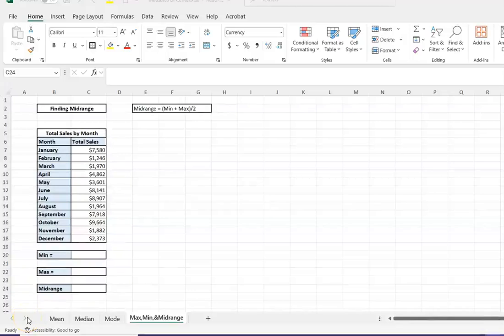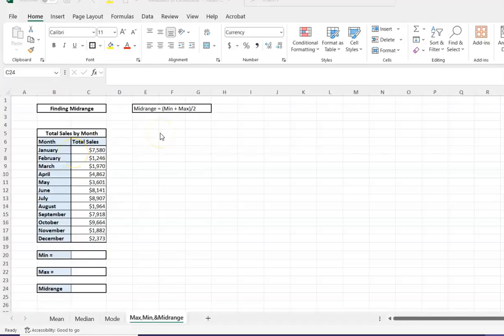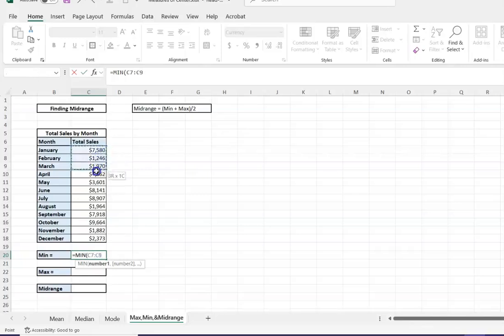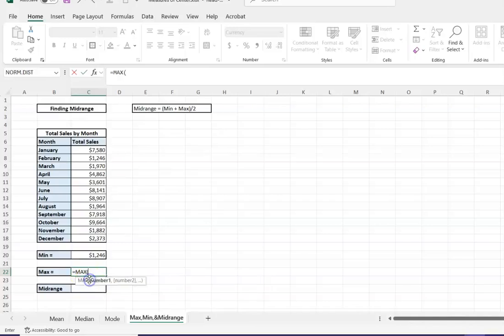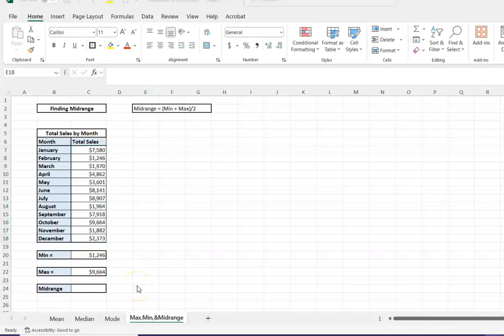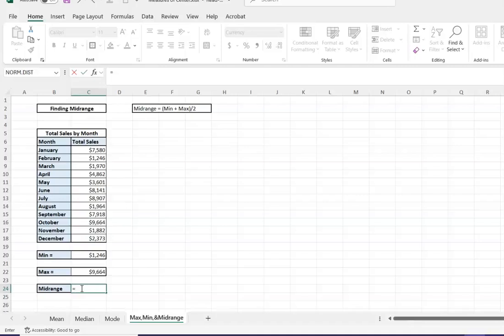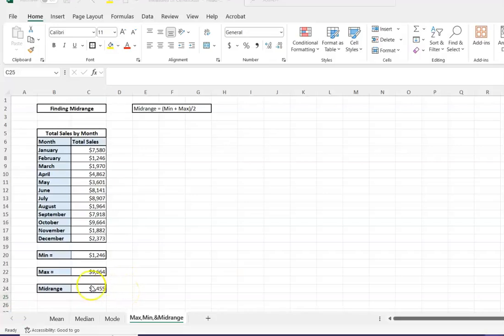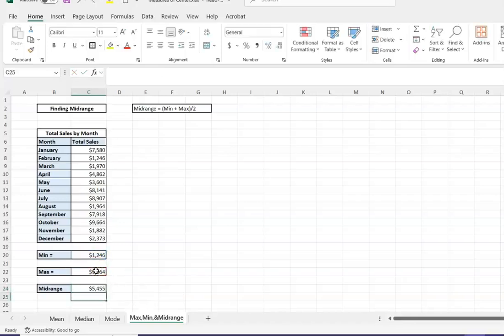Finding Min Max Midrange